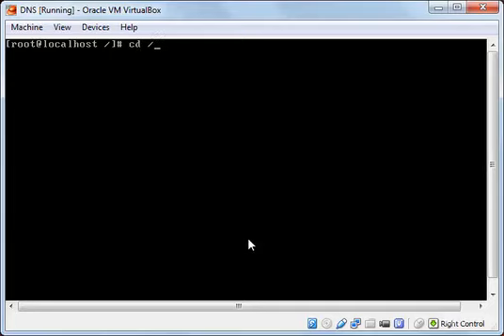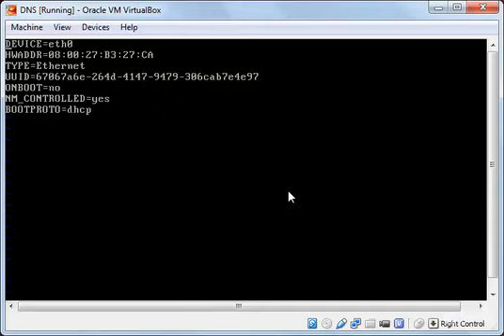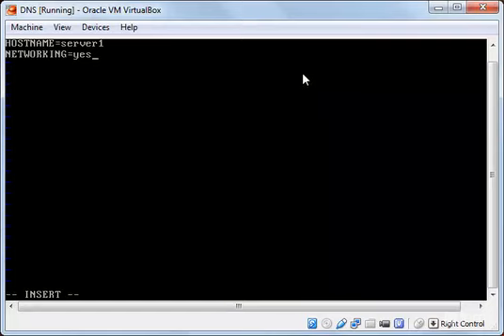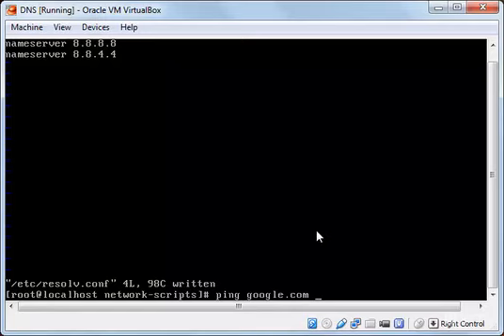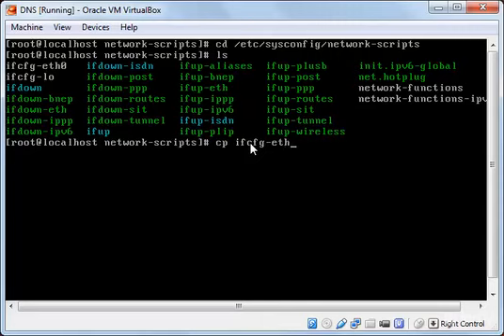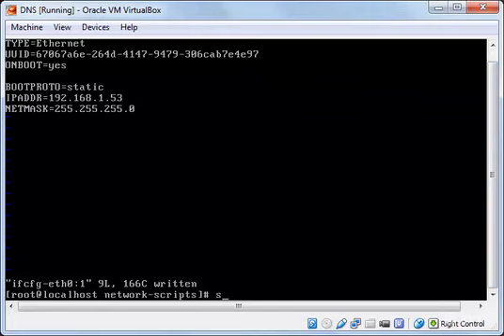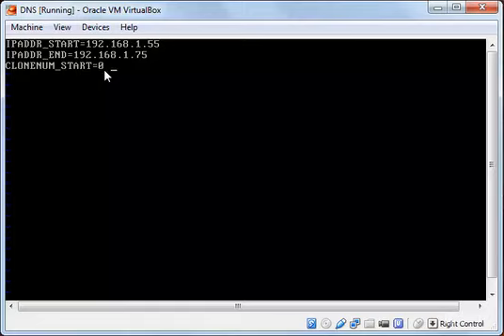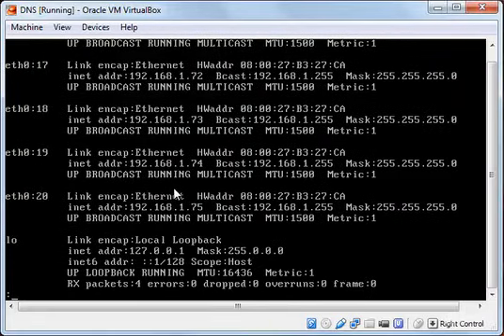Lession 8: Network Configuration - Video 1: Network Configuration